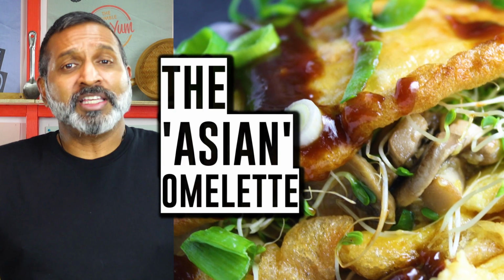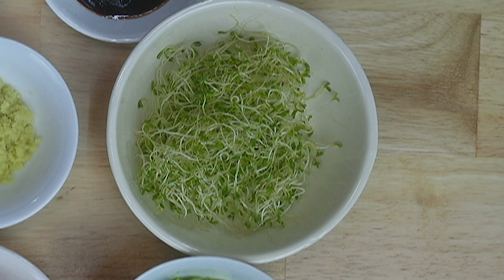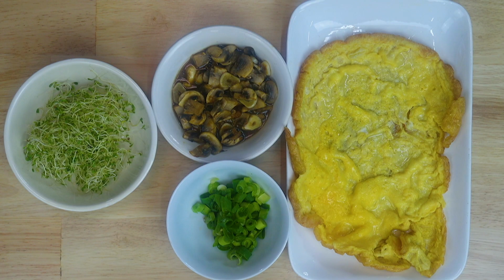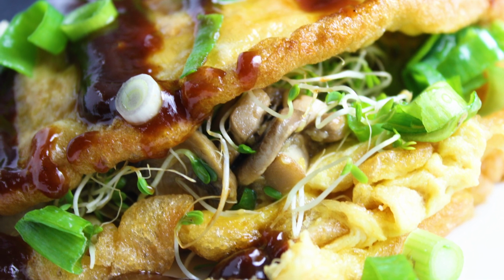The Asian Omelette | Yummy Online Recipe for Asian Omelets | Feed 4 Under $20 | One Pot - One Pan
METHOD:

Ingredients:

2 Eggs (per person)
2 cups mushrooms
2 garlic cloves
2 thumb ginger
8 tsp soy
1/4 tsp sugar (per serve)
2 lemons
¼  tsp pepper (per serve)
1 cup spring onions
2 cups sprouts (any kind)
1 tbl Hoisin Sauce (per serve)
1/2 cup oil (per serve)

DIRECTIONS:

- Grate the finer ginger and garlic and fry in oil over a medium heat
-  Fry the mushrooms and soy with the ginger and garlic for 5 mins
- Add sugar and lemon to the mushrooms and mix well. Taste and make sure it’s all good. Take it out.
- In a separate bowl, beat the eggs thoroughly. Get lots of air into it. Add 1 tsp soy to the omelette.
- Heat the oil on high. Fry the egg till it fluffs up.
- Remove the egg from the oil and leave to drain on paper
- Place the egg on a plate. Spoon in the mushroom mix. Add some sprouts and spring onions.
- Fold the egg over.
- Drizzle the Hoisin over the top.
- Garnish with spring onions on the top and enjoy.